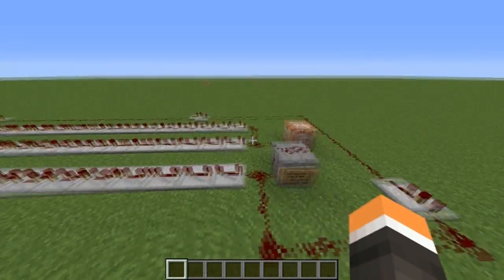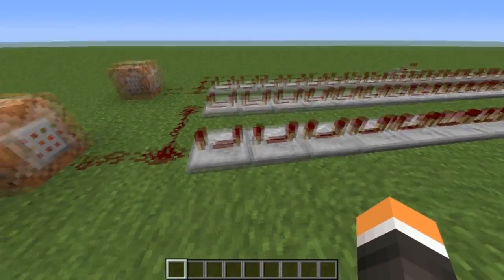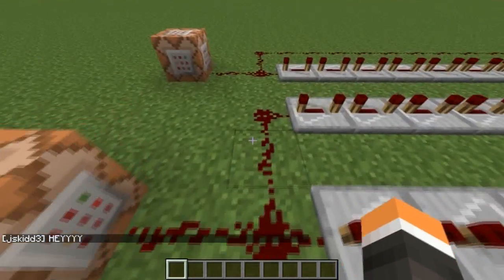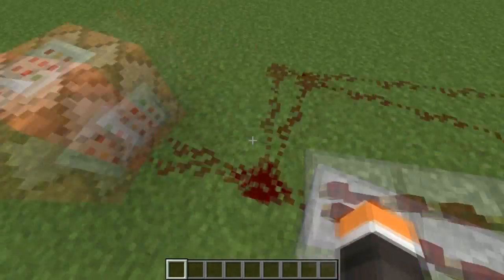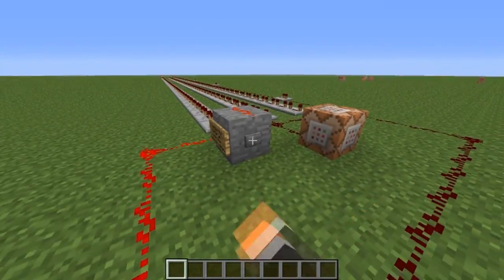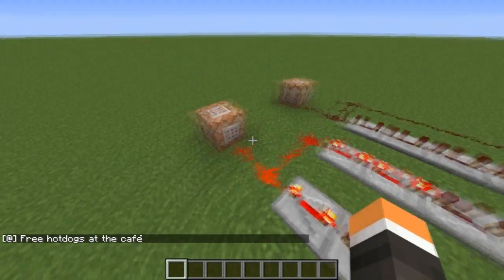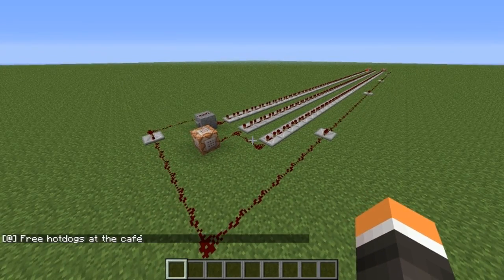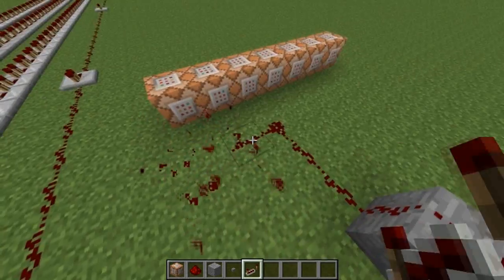Minecraft Tutorial: Redstone Announcer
In this video I look at how you can use repeaters, command blocks and redstone to create a circuit that automatically broadcasts messages!